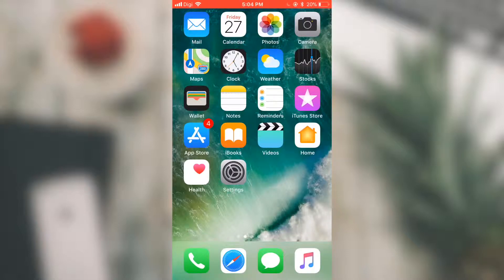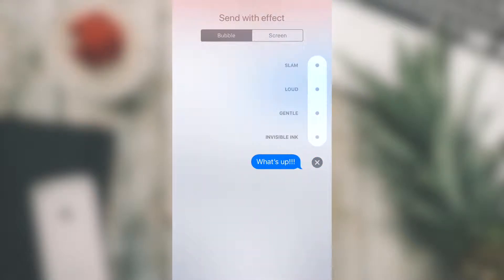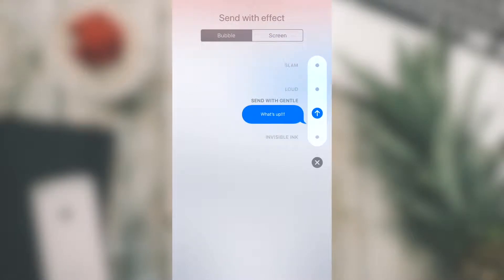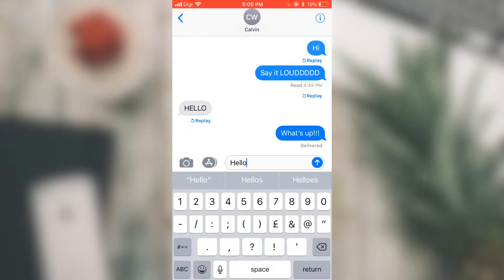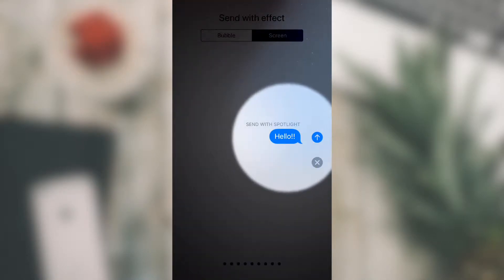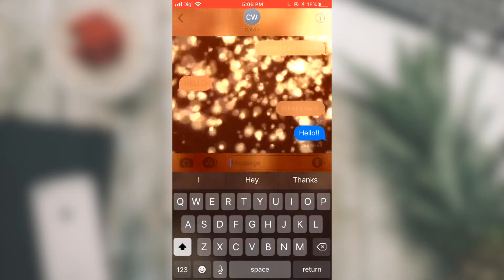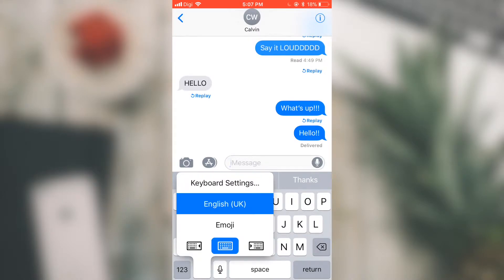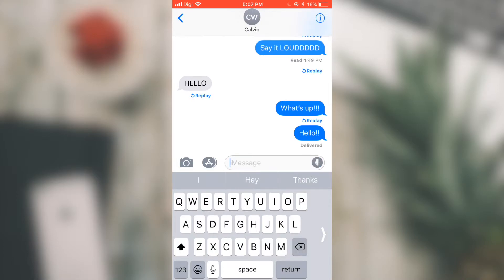Tips & Tricks: Messages Effects (iOS 11)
In today's tips & tricks, we will be showing you the new effects that are now available in you messages app. Not only that there's also a new type of keyboad there's build into the current keyboard. Curious eh? Watch this video to find out more.